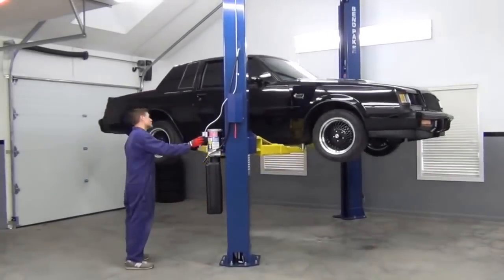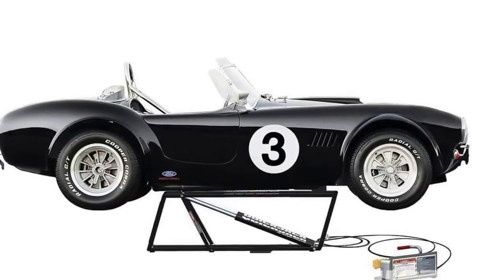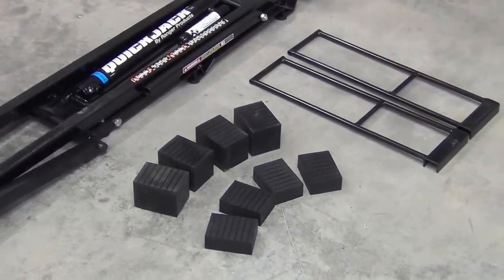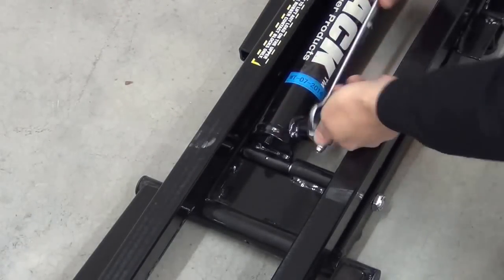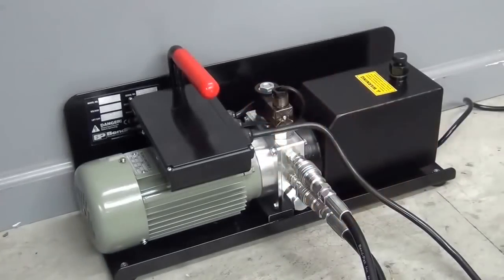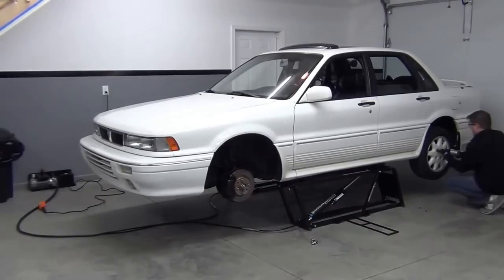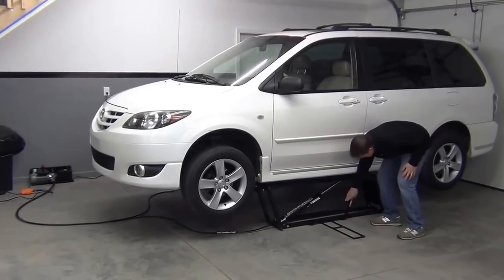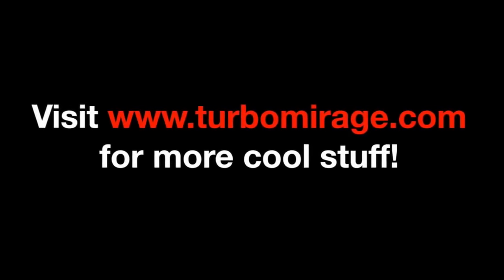мобильный ножничный подъемник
переносной подъемник грузоподъемностью до 2500кг, высота подъема 500мм, питание 12/220 вольт.